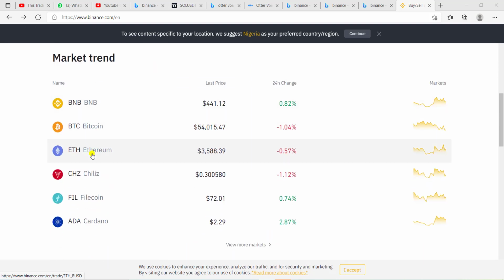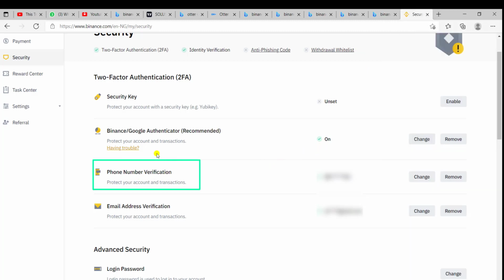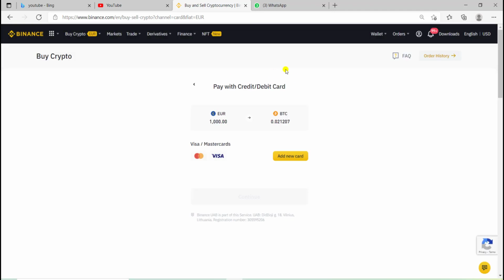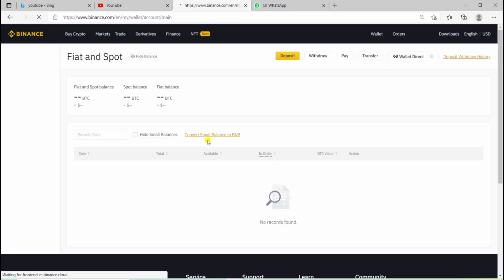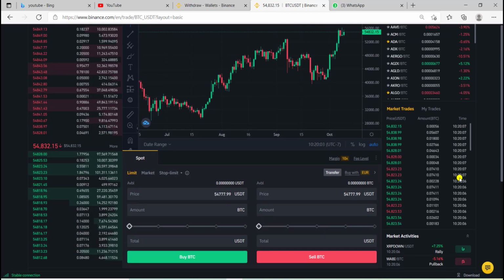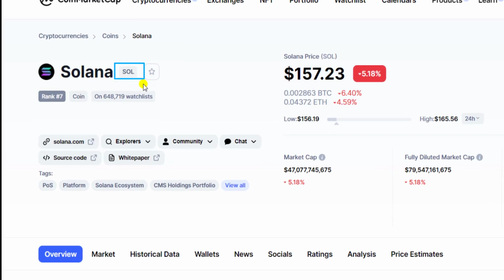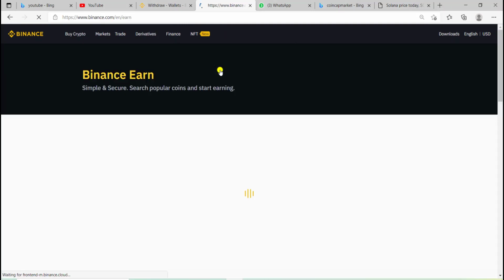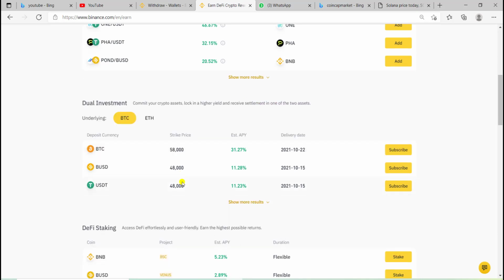Binance Tutorial for Beginners - Lean How to Buy & Trade Cryptocurrency on Binance in 14mins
Follow Us Telegram to Get high-quality CRYPTO signal & analysis
🔰 every day 200% Gain✅